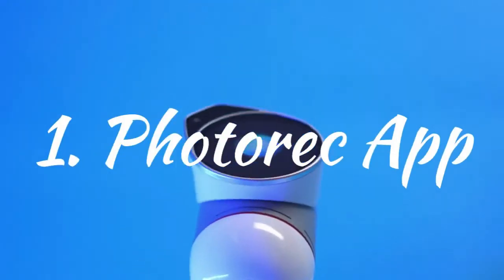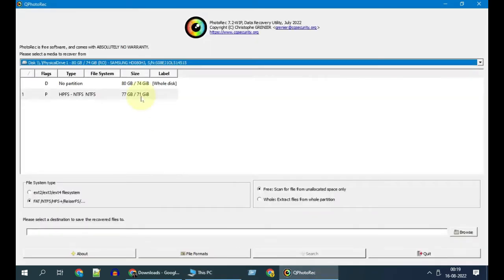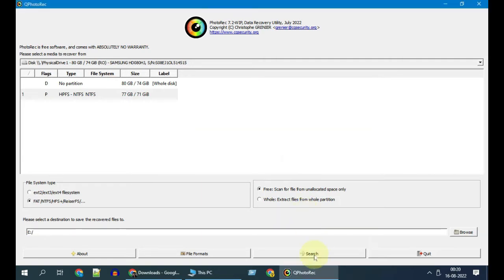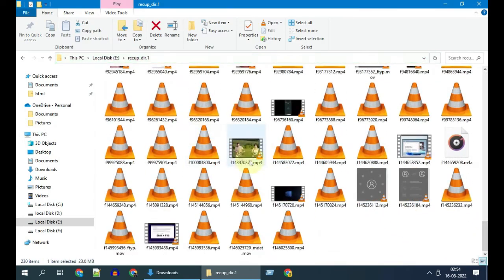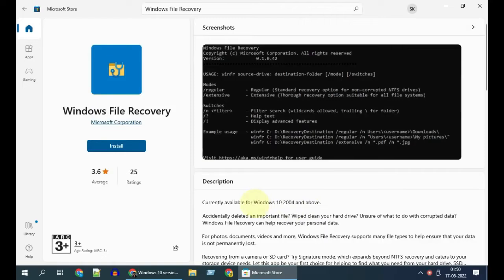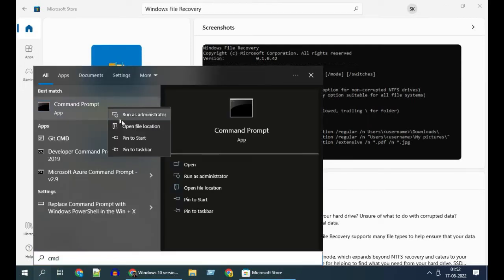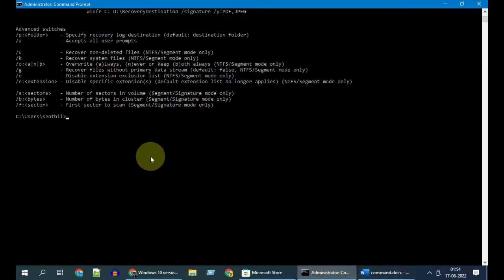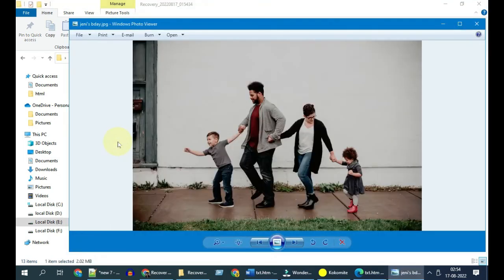Recover Your Permanently Deleted Files from Windows PC/Laptop 2023